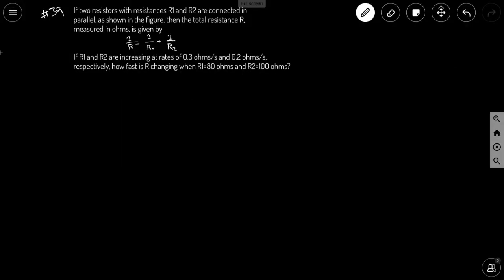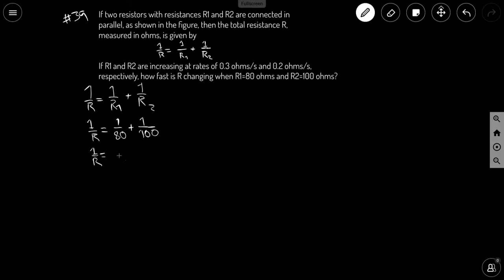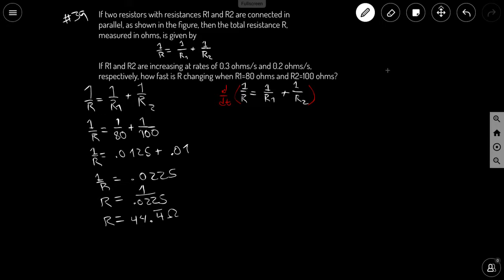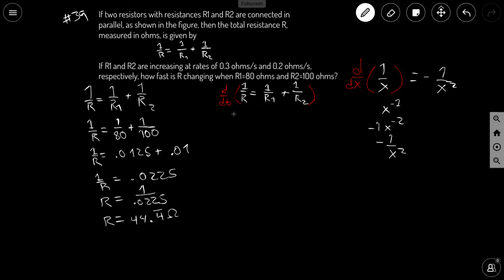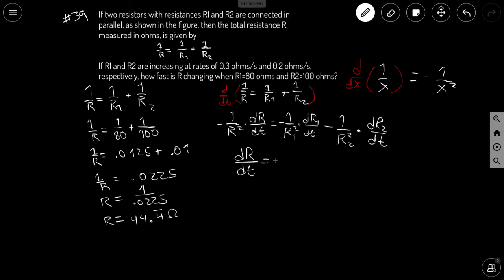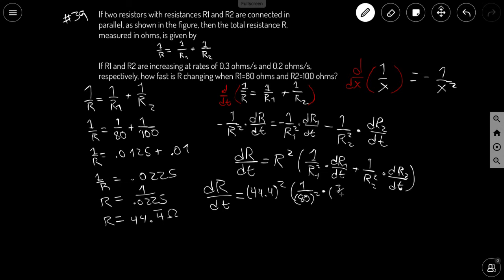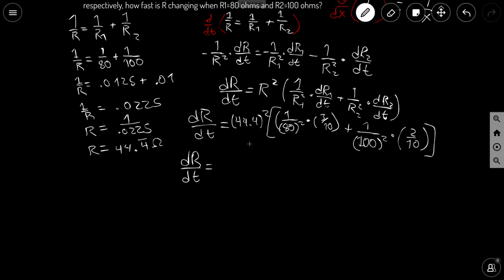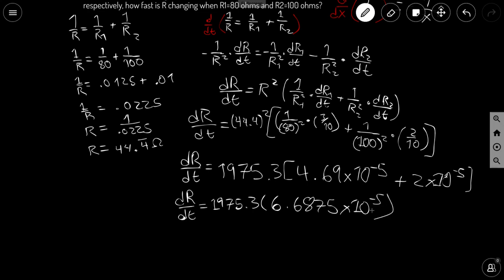Ch 3.9 #39 Related Rates Calculus Early Trancendentals 9E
If two resistors with resistances R1 and R2 are connected in
parallel, as shown in the figure, then the total resistance R,
measured in ohms, is given by

If R1 and R2 are increasing at rates of 0.3 ohms/s and 0.2 ohms/s,
respectively, how fast is R changing when R1=80 ohms and R2=100 ohms?